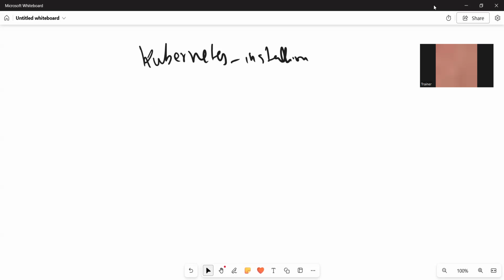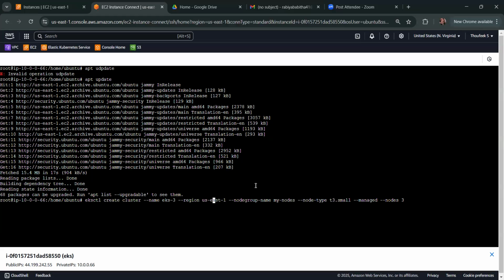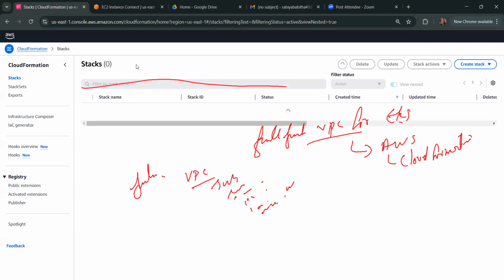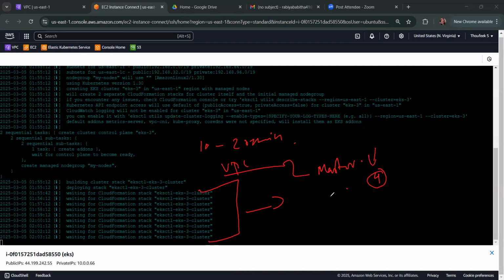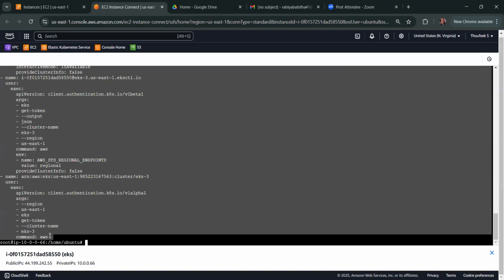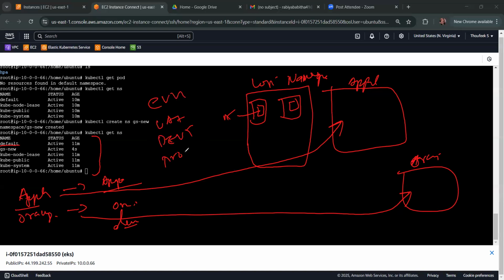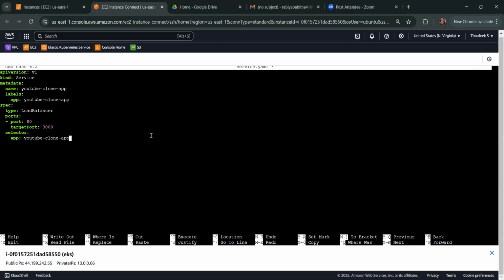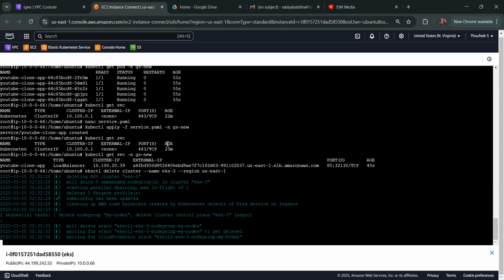AWS CLOUD DEVOPS | Batch 4 /Day 15/ Gaming Application Deployment In Kubernetes - LAB 2